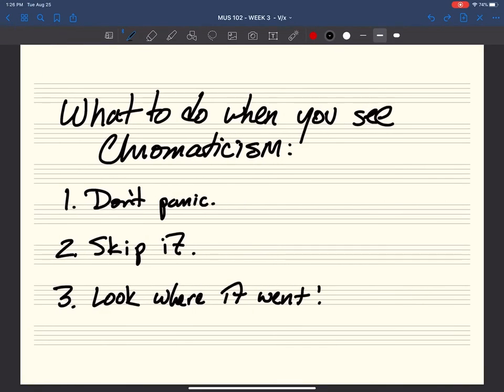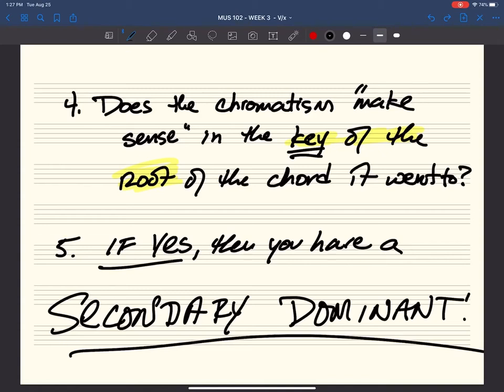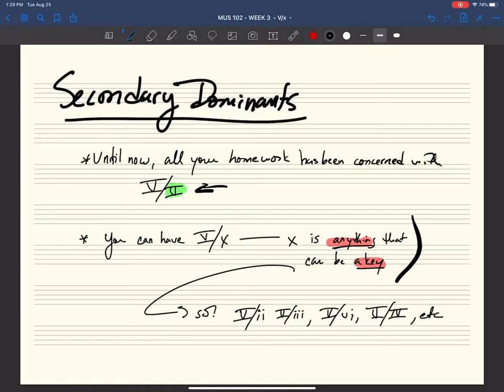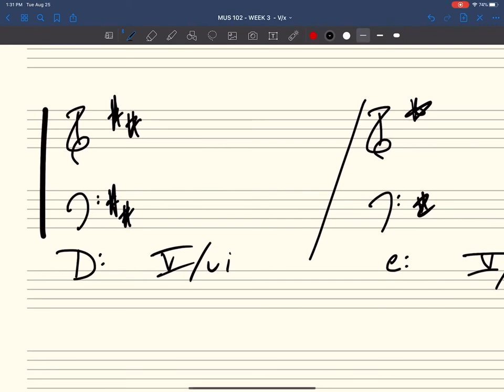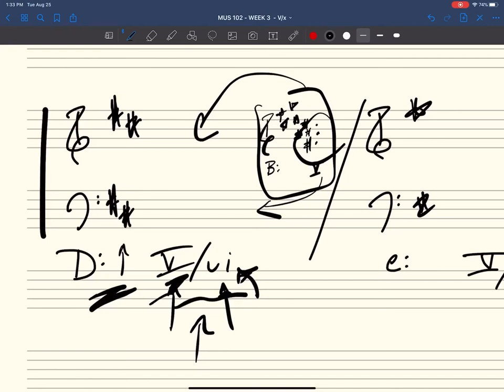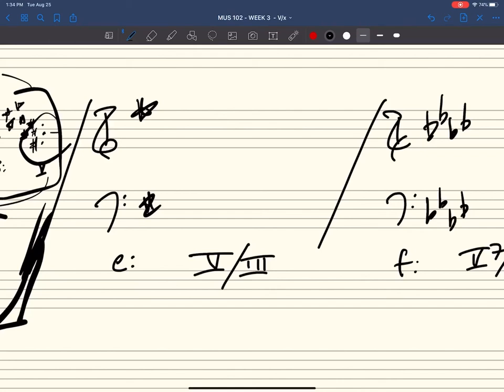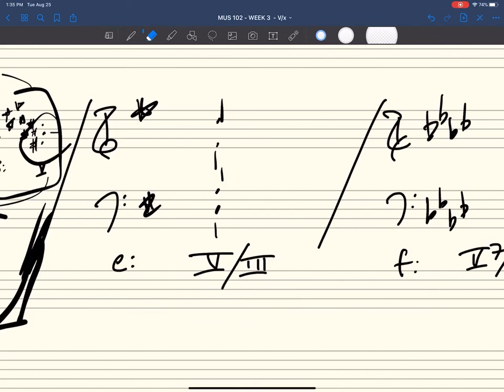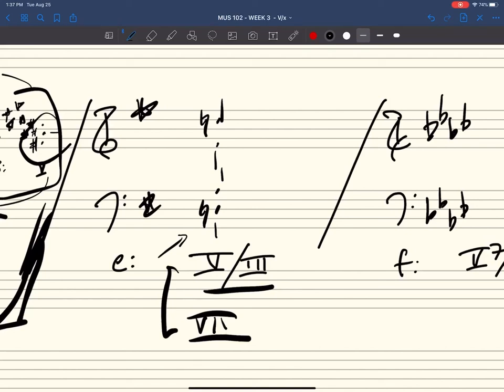MUS 102 - Chromaticism: Part 3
Discussion of chromaticism with a focus on V of anything!